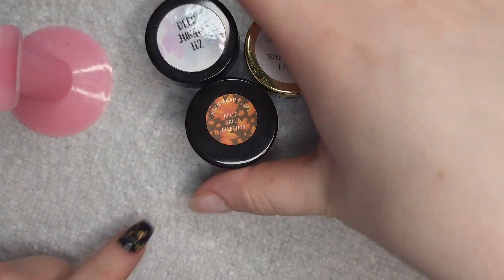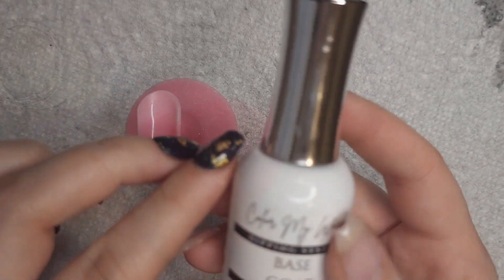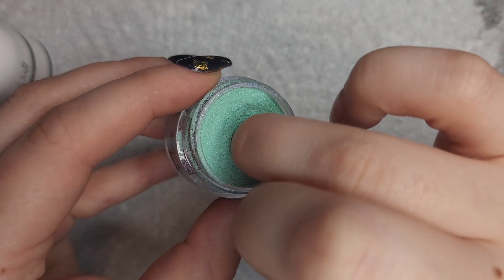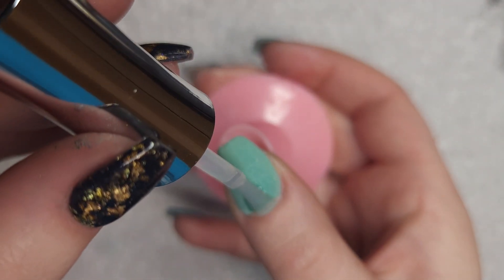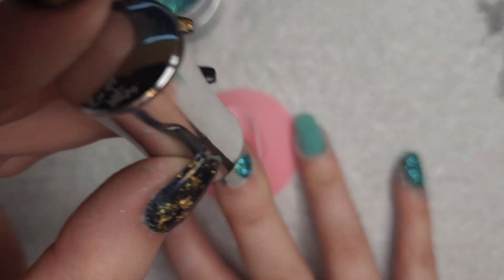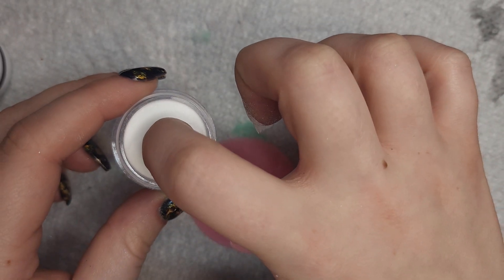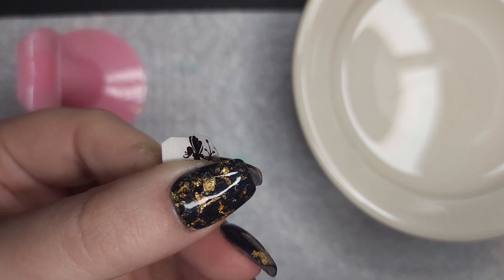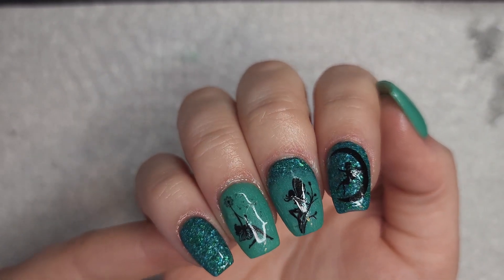Kozmik nails || Nails Truly Co || mythical mani || Dip powder || DIY nails at home || Fairy decals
Let's create a fun mythical Mani 🦋

Mani details:

From ‎@kozmiknails
🔹️Aquamarine
✨️TAIRYN10 to save✨️

From ‎@nailstrulyco
🔹️Fairies- waterslide decals
✨️Taytay to save✨️

From Butterfly dips
🔹️Deep Jungle

From Color My World Dips
🔹️Odorless dip liquids

From Amazon
🔹️Rhinestone tool W/wax tip
🔹️Lint free wipes
🔹️Finger rest
🔹️100/180 grit file
🔹️0.7oz jars